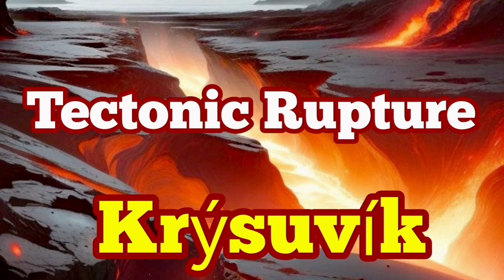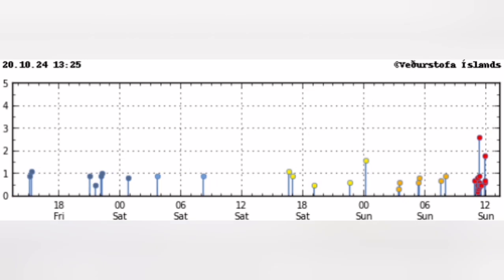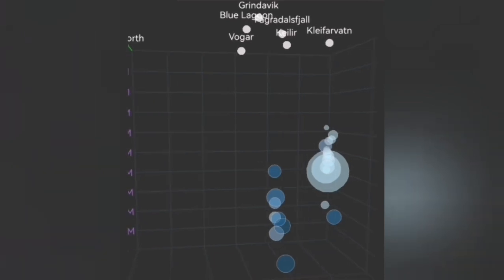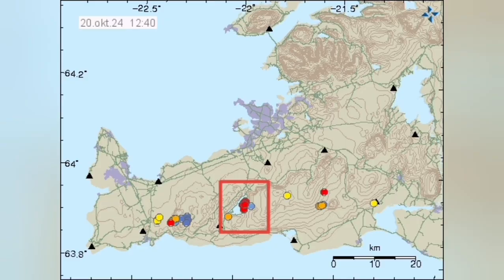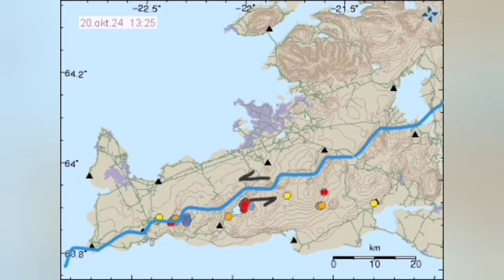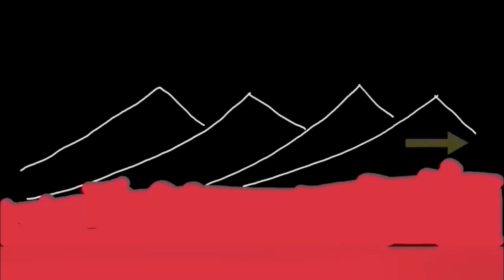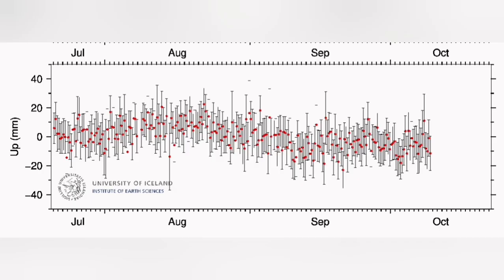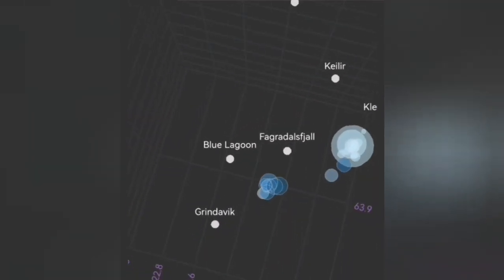Iceland Tectonic Rupture 20/10/2024: Cluster Of Earthquakes In Krýsuvík Volcanic System